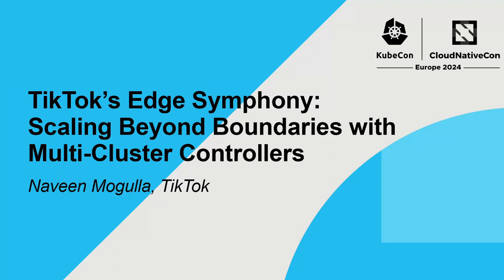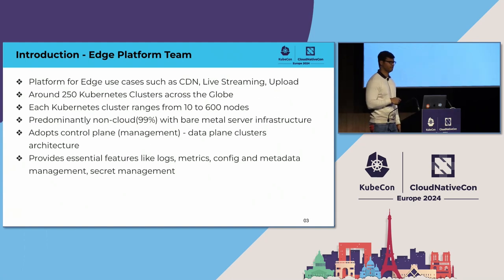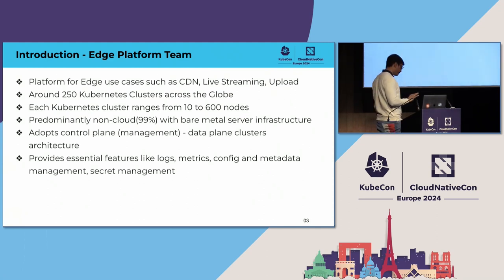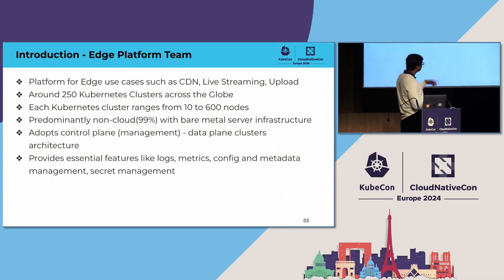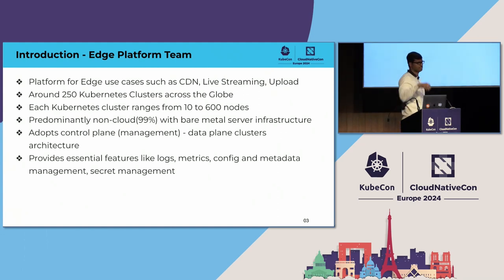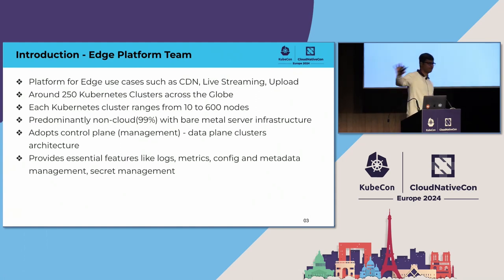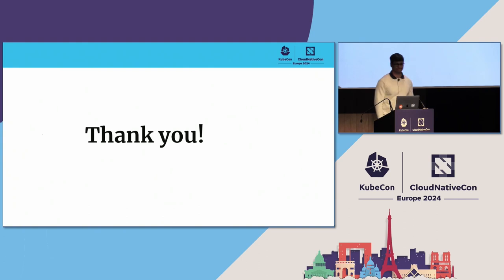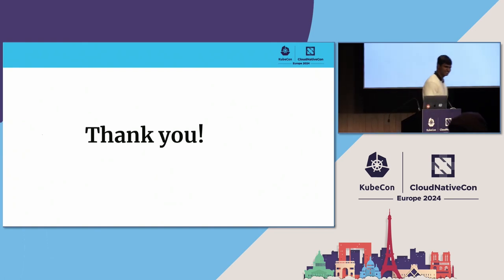TikTok’s Edge Symphony: Scaling Beyond Boundaries with Multi-Cluster Controllers - Naveen Mogulla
TikTok’s Edge Symphony: Scaling Beyond Boundaries with Multi-Cluster Controllers - Naveen Mogulla, TikTok

As TikTok's edge platform team, we tackled the challenge of maximizing compute resources for end-user applications, steering away from allocating 25% to platform team operators, all while minimizing their operational burden. Over the past two years, our successful implementation of multi-cluster controllers has reshaped operations, directing more compute resources towards application teams. Focused on optimizing resources for end-user applications, we share our strategic shift from deploying operators in individual edge clusters to utilizing multi-cluster controllers in a central hub. This session unveils our journey extending frameworks like Kube-builder to support multi-cluster controllers. Discover how this shift not only improved efficiency, maintenance for platform but also empowered application teams with increased compute resources. Gain a comprehensive view of our experiences, offering practical guidance for organizations aiming to elevate their edge infrastructure strategies.